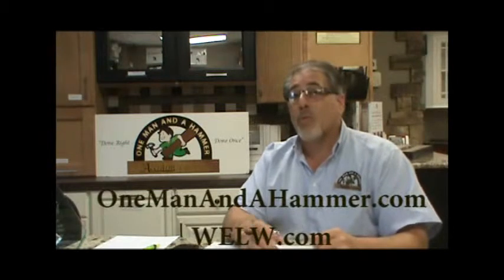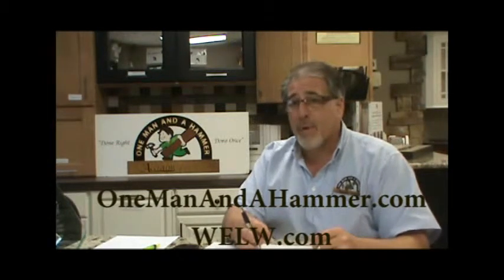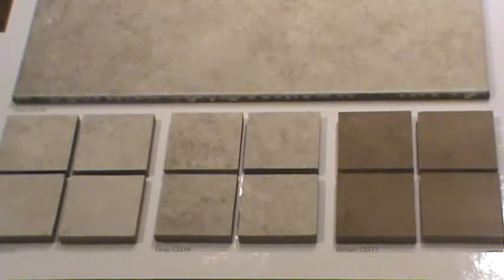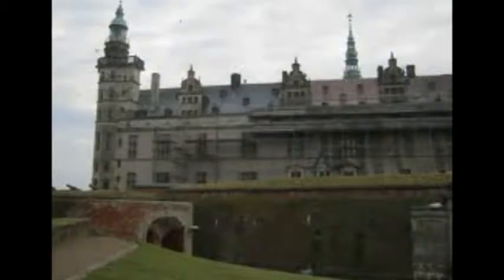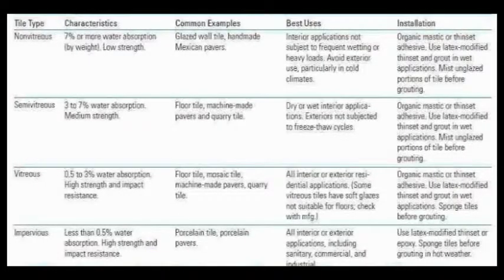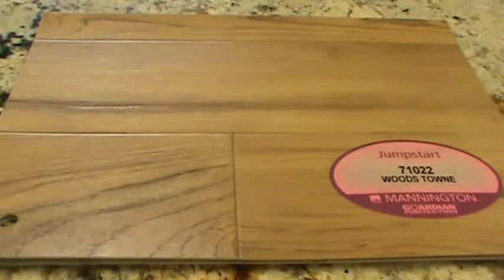Home Remodeling and Flooring - Ceramic Tile Flooring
- With just about every home remodeling project, be it bathroom remodeling or kitchen remodeling, replacing the flooring is part of that project. There are a lot of different tastes in flooring with our clients in and around Cleveland, Ohio yet one thing remains constant. Our clients routinely ask "Bob, what are my flooring options?" We continue with our VLOG series on flooring and in this video Bob talks about ceramic tile flooring. Is it easy to clean and maintain? Does it look nice? Is it economical? If you've had these questions yourself, then this video is for you.